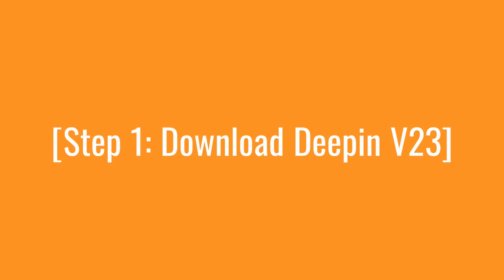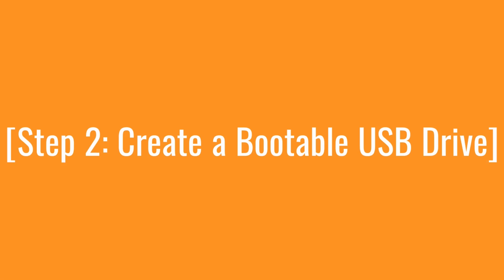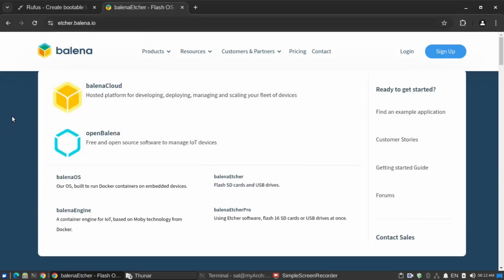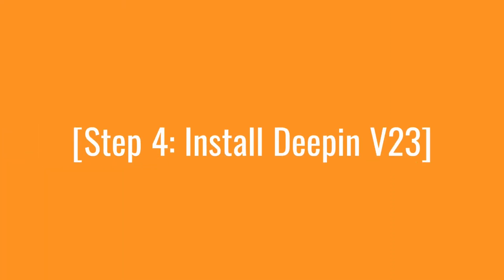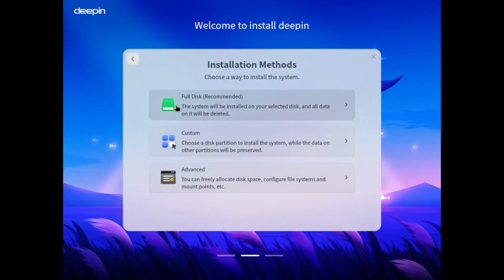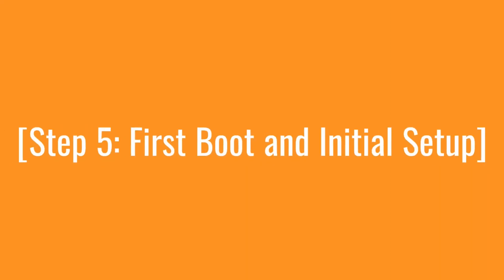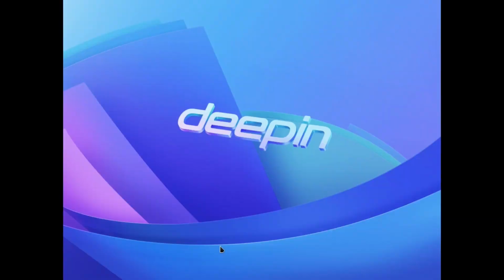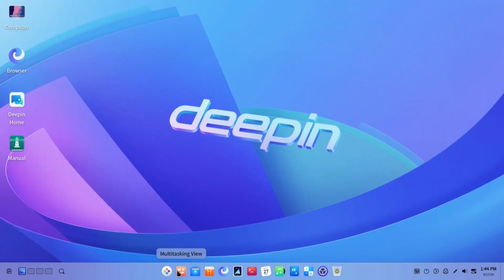Deepin V23 Linux Installation: Easy Guide for Beginners! ✨💻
Ready to experience the elegance and power of Deepin V23? This step-by-step tutorial will show you how to install Deepin V23 on your computer, even if you're new to Linux. We'll cover everything from BIOS settings to creating a user account.
Deepin V23 is known for its stunning visuals, intuitive desktop environment, and impressive performance. Join me as we explore this exciting Linux distribution!